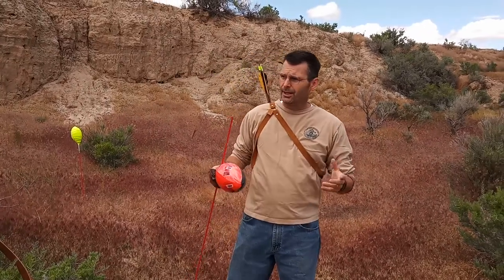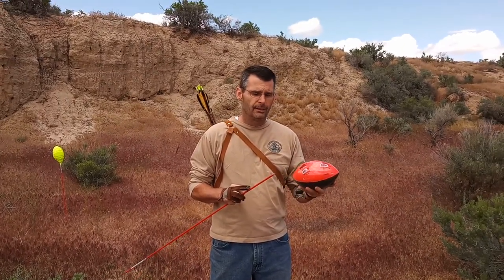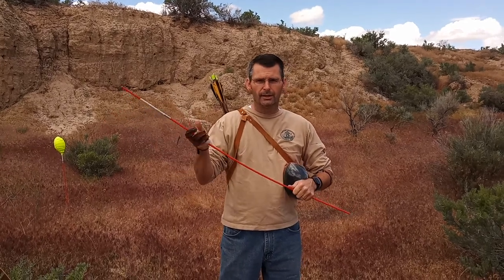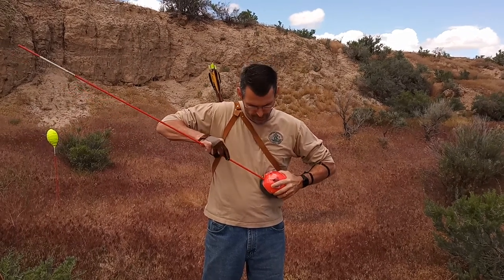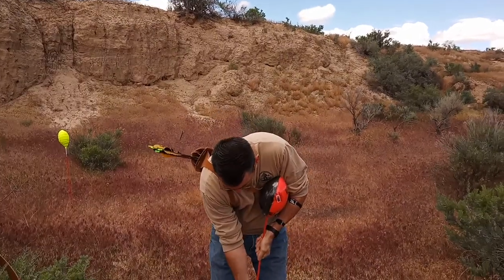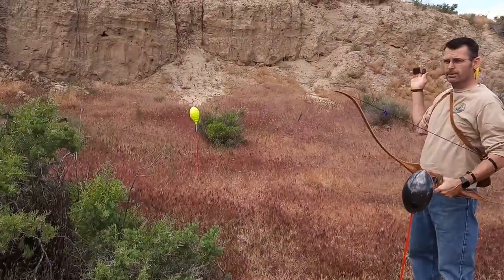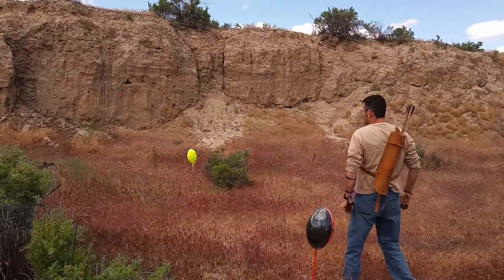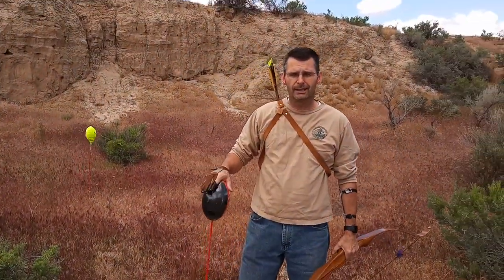Easy DIY archery target.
DIY archery target for about five bucks. Great for an archery golf range.